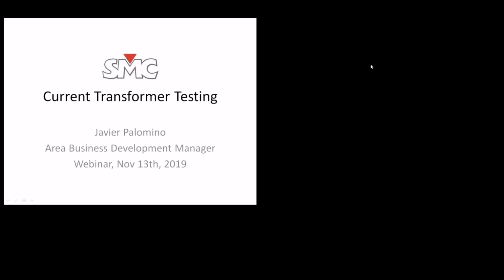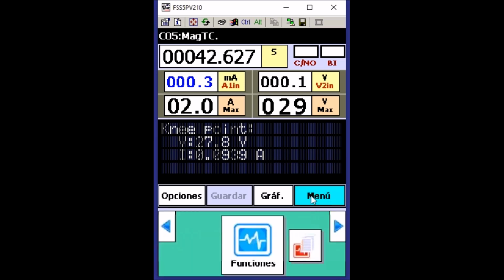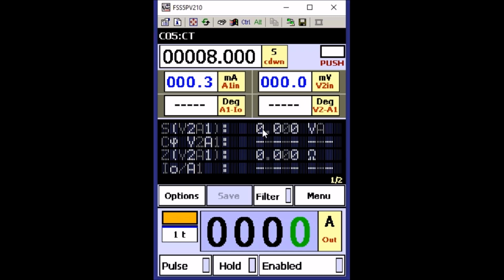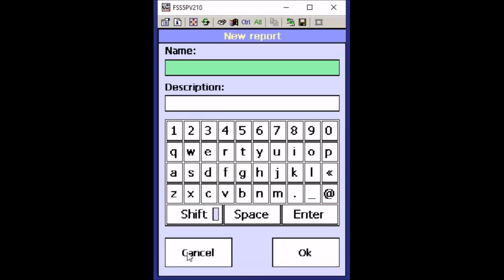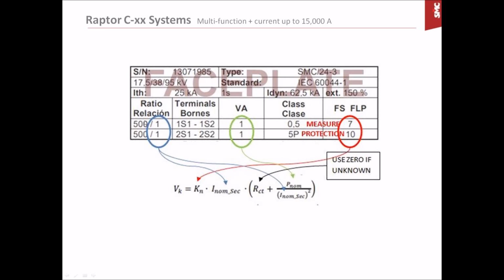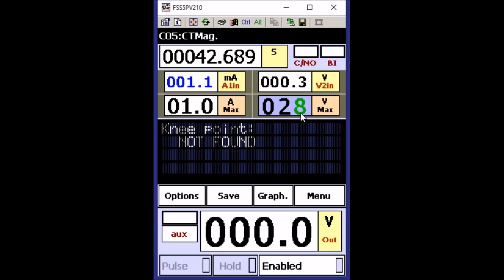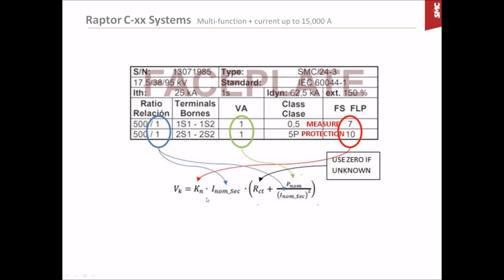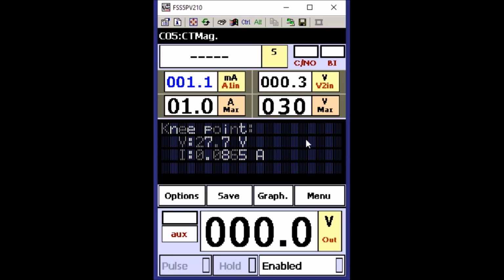Webinar: Testing CTs with the Raptor system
Using the Raptor C-05 to measure ratio and saturation voltage (knee point) in a protection current transformer